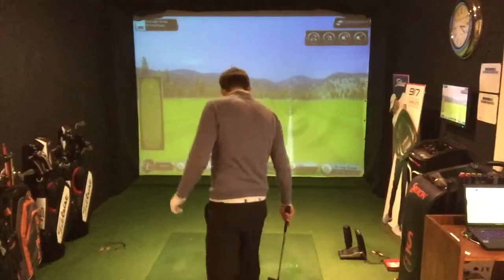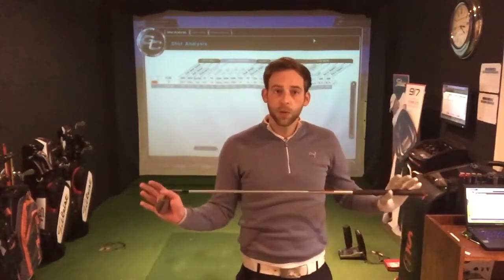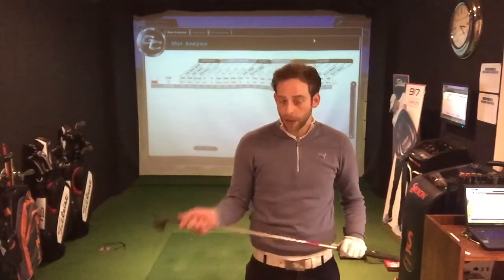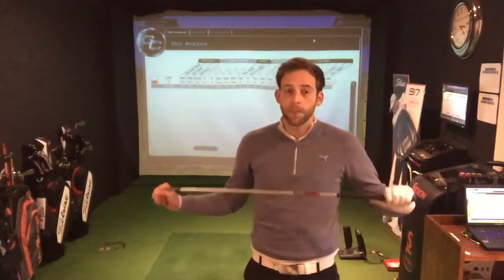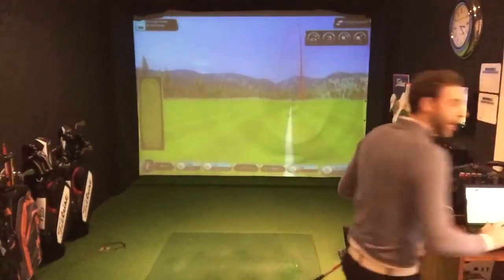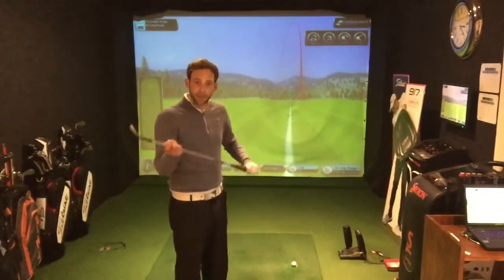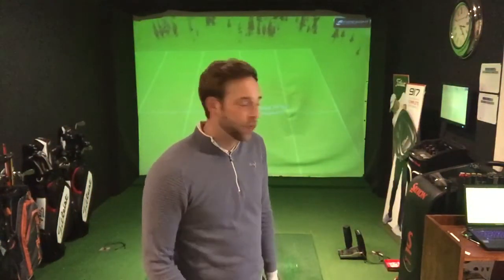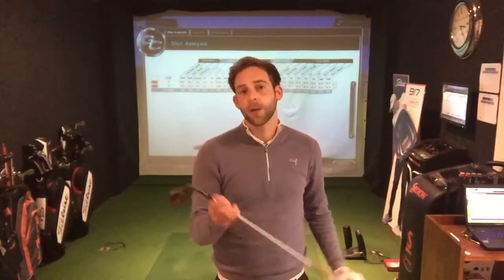Keep it low in the wind!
Hit lower golf shots in the wind